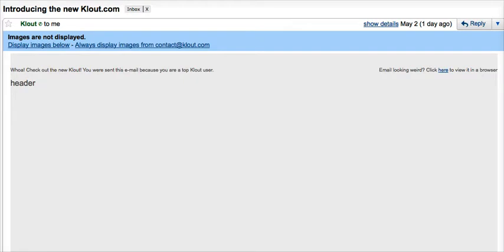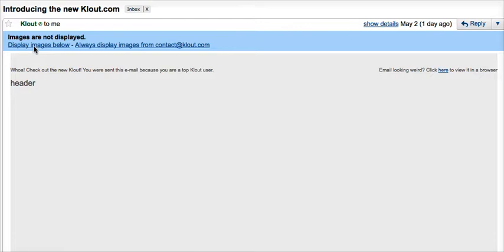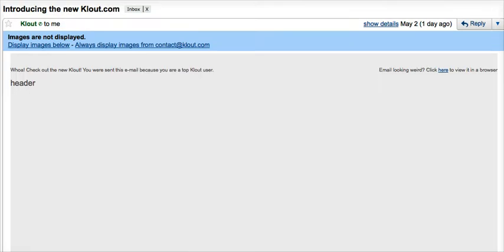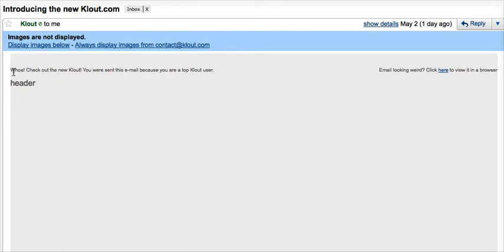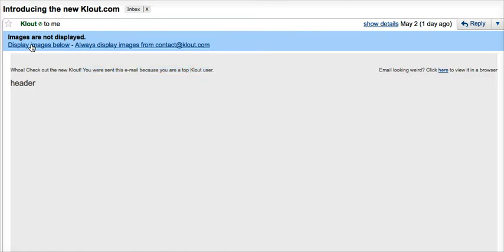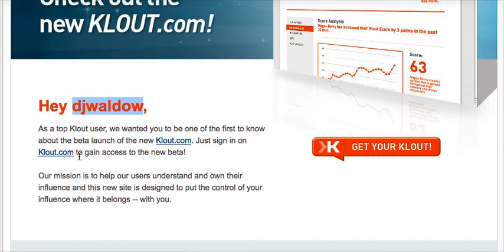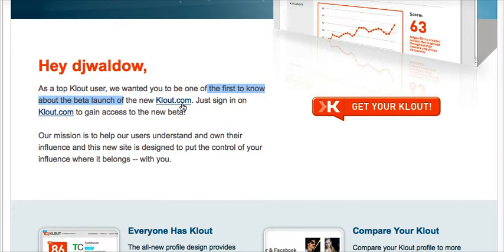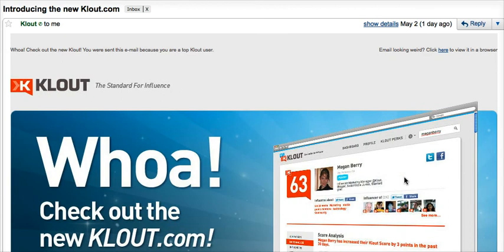Email Review Screencast: Klout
DJ Waldow, Director of Community at Blue Sky Factory, reviews a recent email marketing message from Klout.